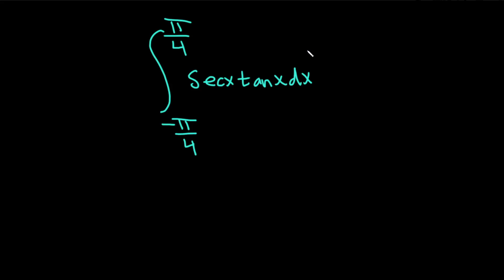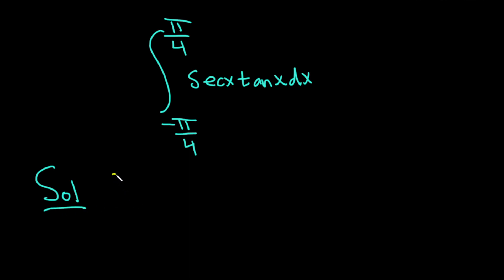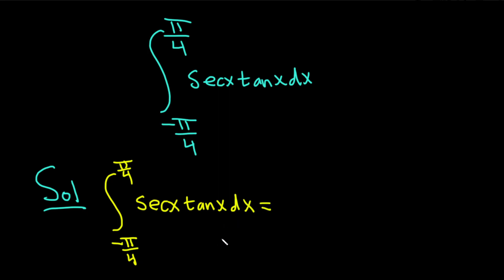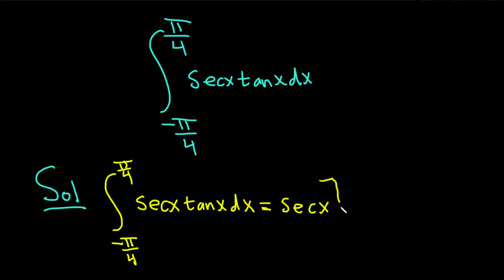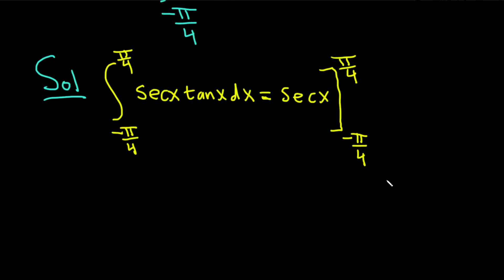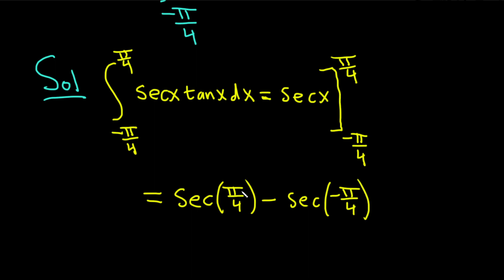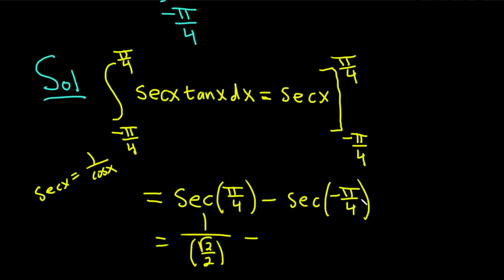Definite Integral of sec(x)tan(x) from -pi/4 to pi/4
We compute the definite integral of sec(x)tan(x) from -pi/4 to pi/4. I hope this helps someone who is learning calculus.